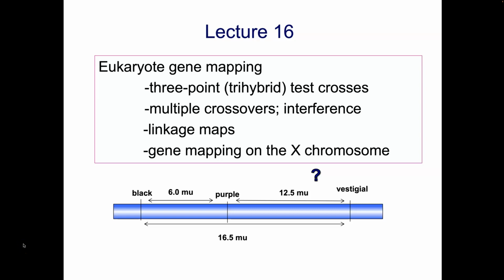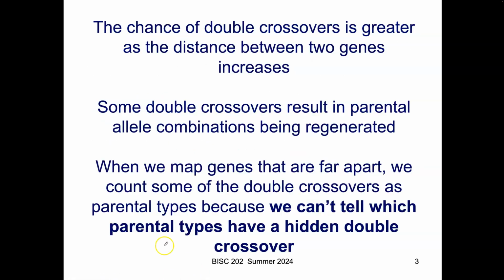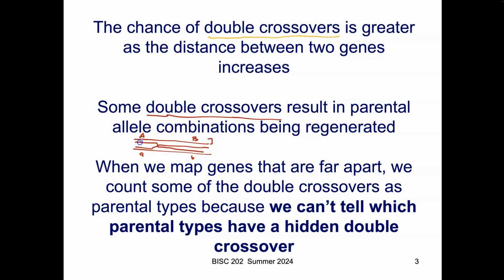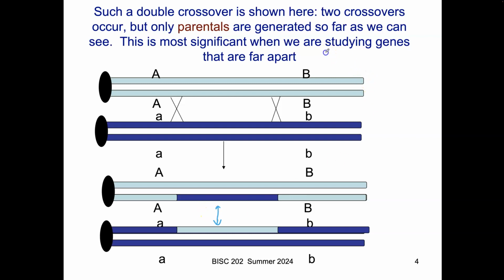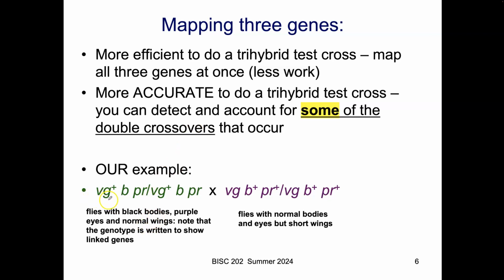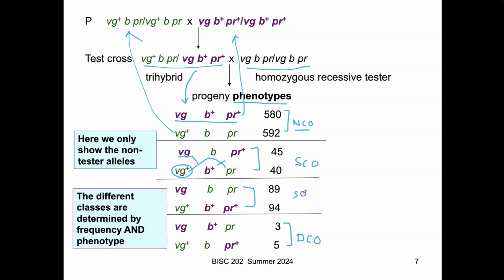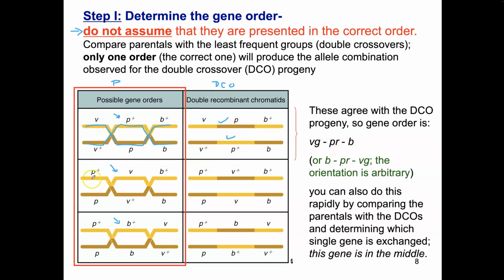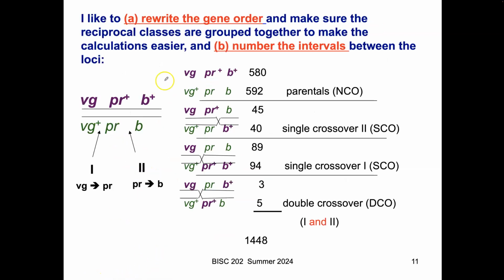Lecture 16 prep 1